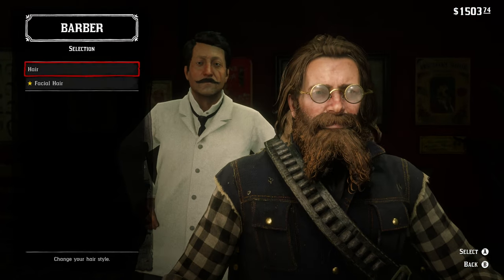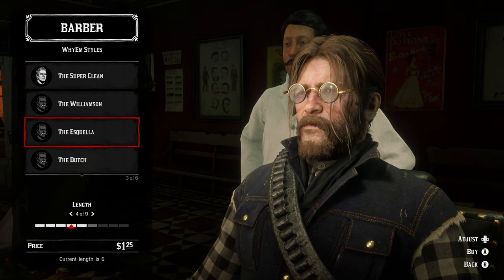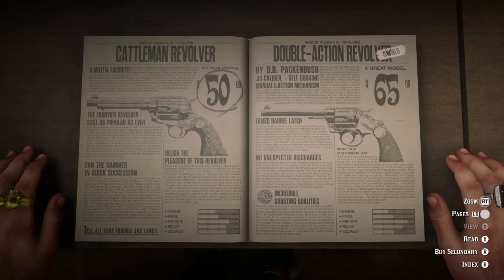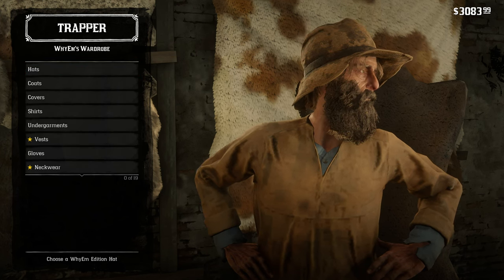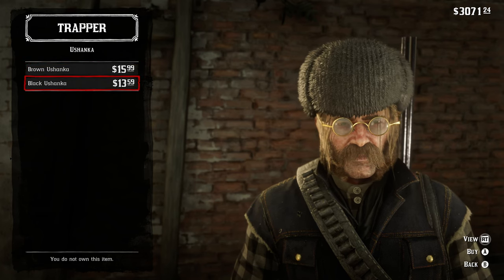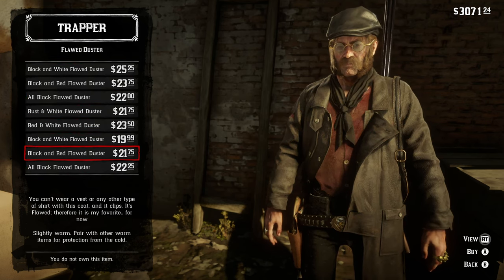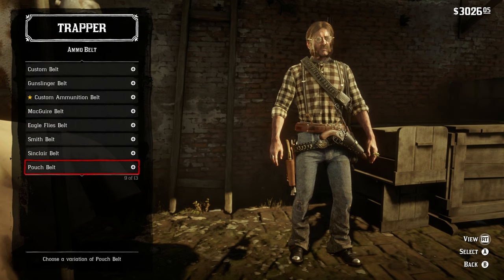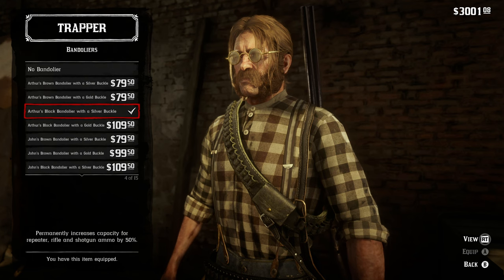a look at 2600 new items in rdr2 whyem dlc | easterns epic extras (rdr2 mods)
LEAN HOW TO START MODDING NOW IN RDR2

how to add over 2600 NEW ITEM MODS including hair beard clothing weapons mask glasses and more!!!

LENNYS MOD LOADER . Lennys simple trainer lennys outfit changer scripthook  why em dlc
eastern epic dlc
running over 10 mods

links to mod downloads
outfit changer

500GB Samsung 970 EVO Plus NVMe M.2 SSD

1TB Samsung 970 EVO Plus NVMe M.2 SSD

1TB Samsung t7 Portable SSD

750 Watt GAMDIAS Kratos M1 (RGB Lights)

Vetroo V5 White CPU Air Cooler w/ RGB

Corsair iCUE Commander PRO Smart RGB Lighting and Fan Speed Controller

Set 303 Mid Tower White
(3x) Standard 120mm Case Fans
CLX Alchemy RGB LED Light

CORSAIR Dark Core RGB Pro SE, Wireless FPS/MOBA Gaming Mouse

CORSAIR K55 RGB Pro Wired Gaming Membrane Keyboard

Neumann TLM 102 Studio Condenser Mic

InnoGear Adjustable Mic Stand

El Gato 4k60 Pro Capture Card

LG 55” OLED c1 4k Smart TV